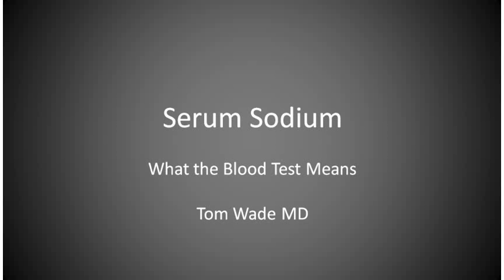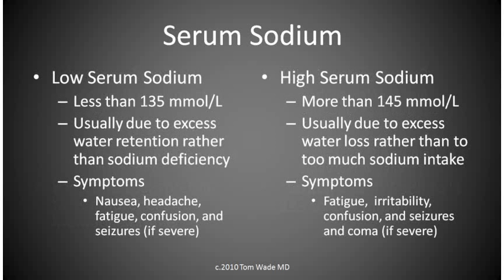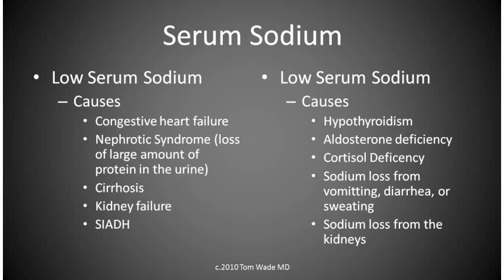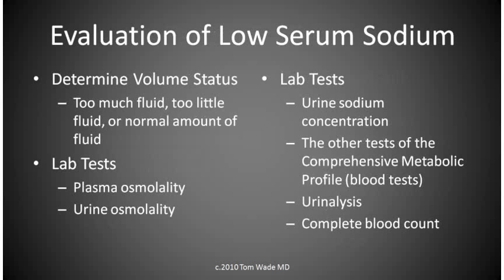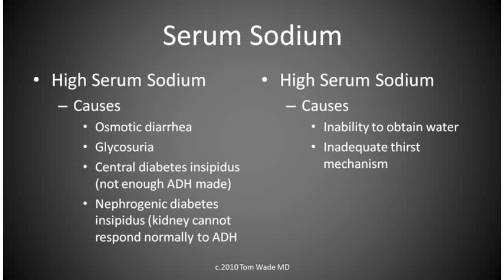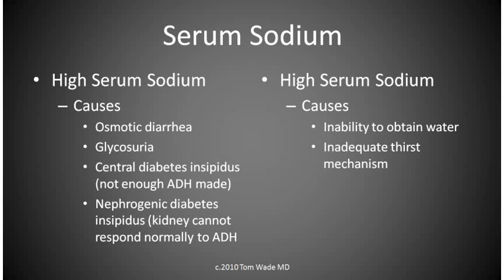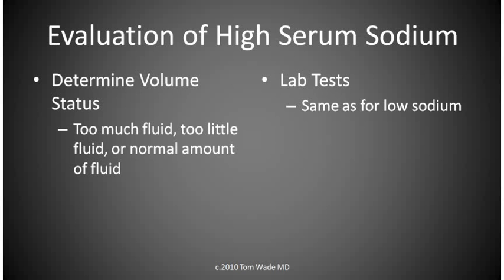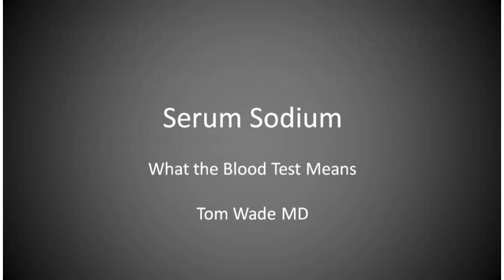Serum Sodium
Describes the symptoms and causes of abnormal serum sodium